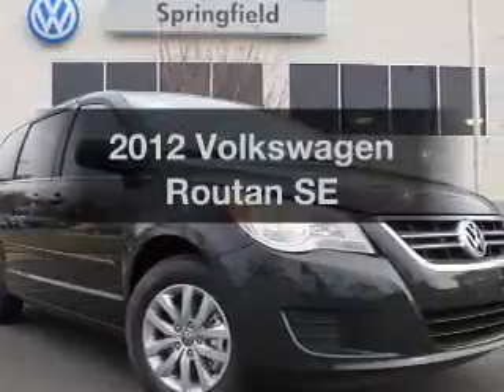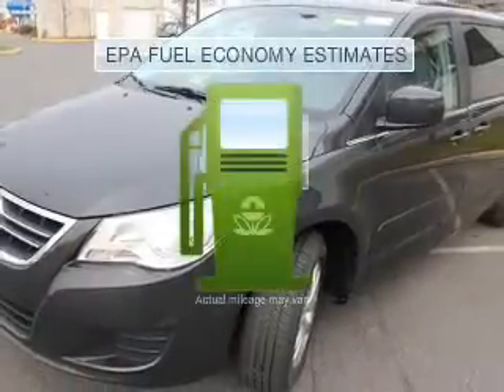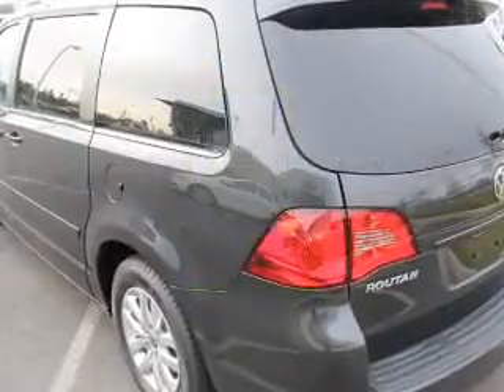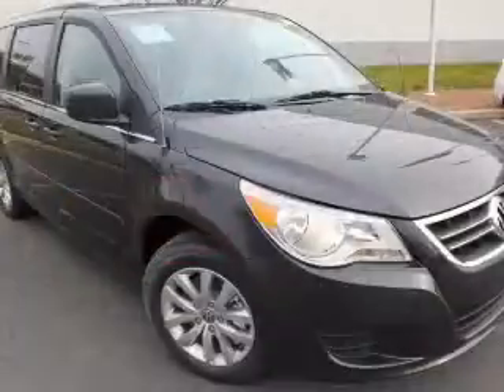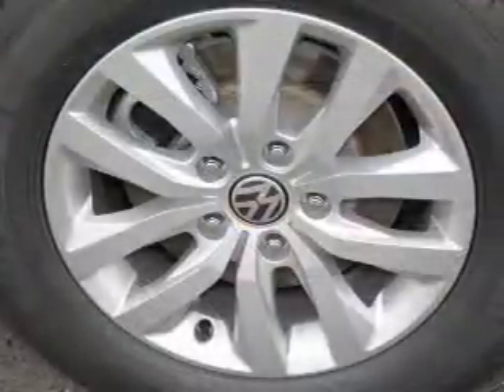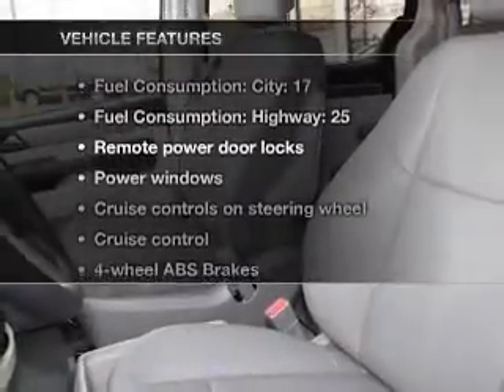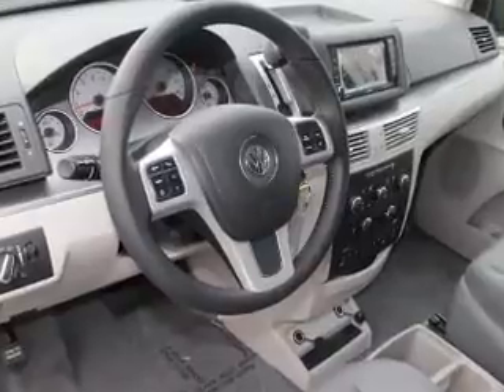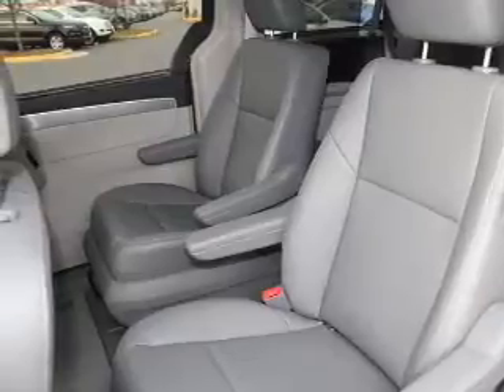2012 Volkswagen Routan - Springfield VA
Year: 2012
Make: Volkswagen
Model: Routan
Trim: SE
Engine: 3.6 liter 6 cylinder 24 valve MPFI DOHC Flexible Fuel
Transmission: 6-Speed Automatic
Color: Twilight Blue
Mileage: 5
Address:
6601 Backlick Road